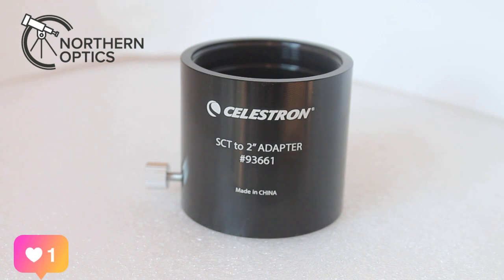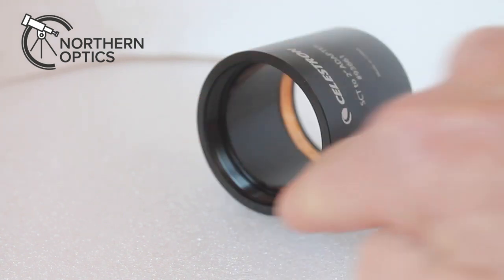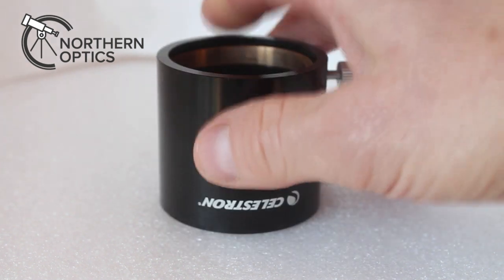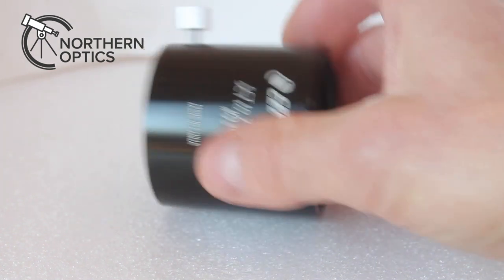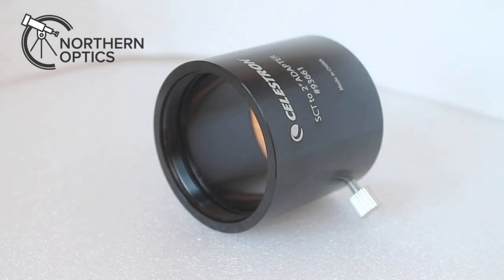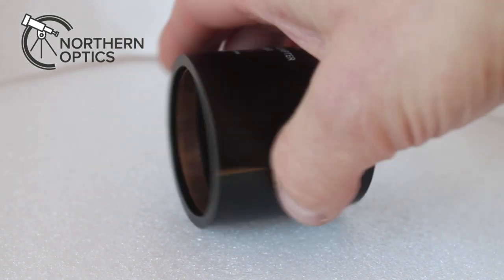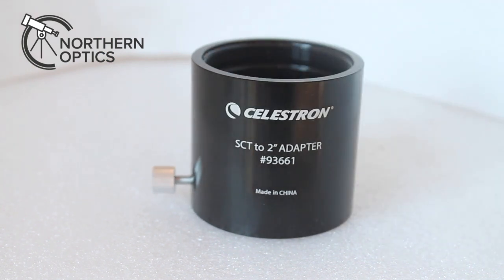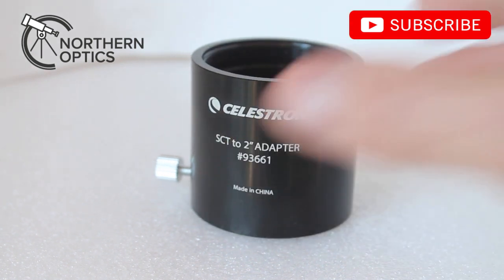Celestron SCT to 2" adapter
Price includes delivery

Replace your 1.25” visual back with this SCT to 2” Adapter and enjoy stunning views through 2” eyepieces and other accessories
Internal threads provide a secure connection to the rear cell of most Schmidt-Cassegrain or Maksutov-Cassegrain telescopes
Brass compression ring holds 2" eyepieces or diagonals tightly without scratching their barrels
Use with photo adapters to attach imaging cameras to the rear of your Schmidt or Maksutov telescope
Features a durable, anodized black aluminum housing
Size: 53mm x 57.15mm (2.125" x 2.25")
Weight: 3.9 oz (112 g)
Color: Black
Material: Aluminum
**Price includes UK delivery**